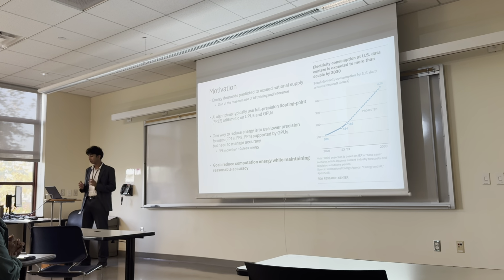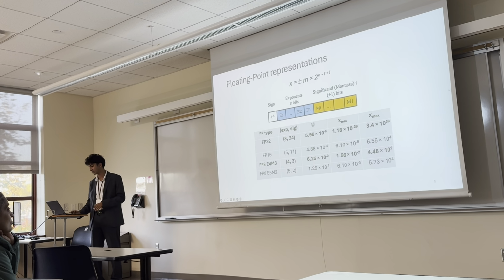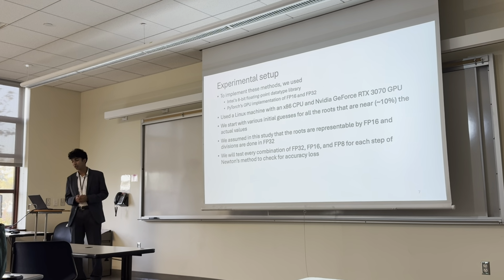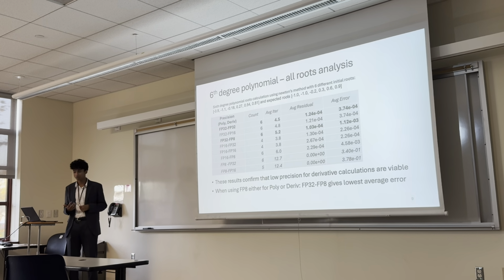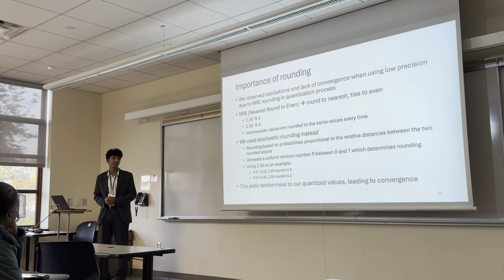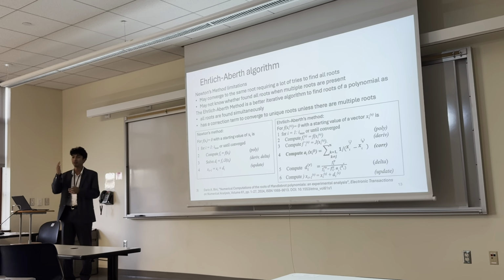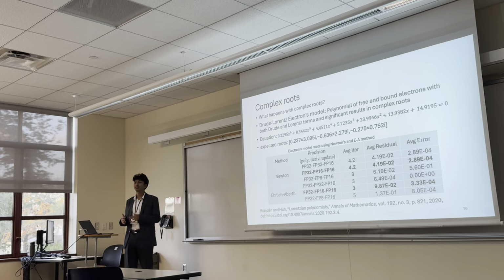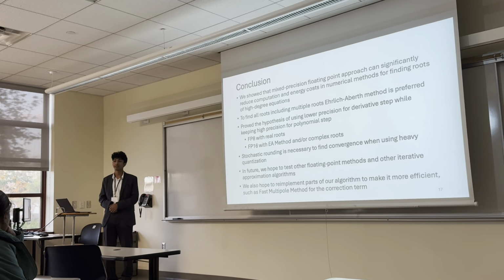Himank Gangwal's SCCUR 2025 talk on Scalable Computing With Low Precision Floating Point Algorithms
Scalable Computing With Low Precision Floating Point Algorithms
Presented at SCCUR 2025, Channel Island, CA
The rising cost of artificial intelligence training and inference is projected to outpace national energy capacity. Current systems use high-precision arithmetic (FP32), but modern GPUs now support lower-precision formats such as FP16, FP8, and FP4. This research investigates using mixed-precision numerical methods to solve high-degree polynomials and transcendental equations efficiently. We implemented Newton’s and Ehrlich-Aberth methods using combinations of FP32, FP16, and FP8 at different algorithmic stages. The results show that carefully mixing precisions (using lower precision for derivatives and higher for residual and root updates) reduces computation and energy use by about 35% while maintaining accuracy. Applying stochastic rounding further stabilized convergence. These findings highlight mixed-precision floating-point computation as a promising approach for scalable, energy-efficient numerical computing.